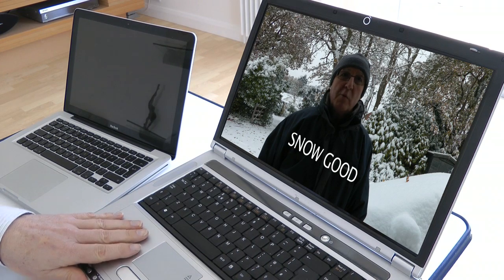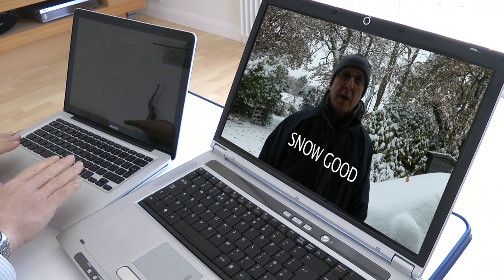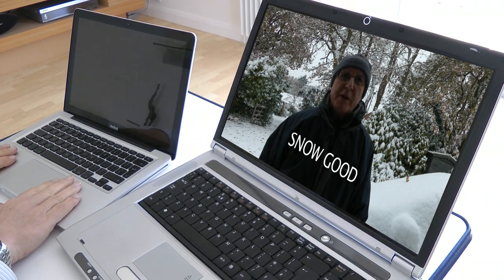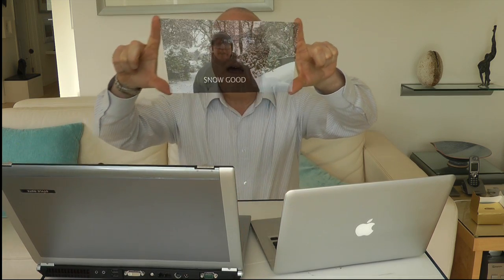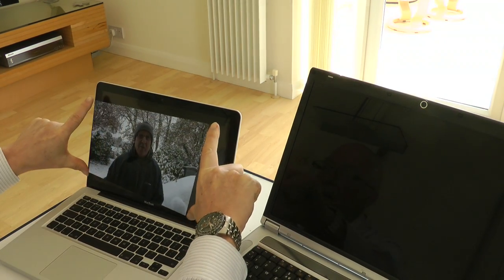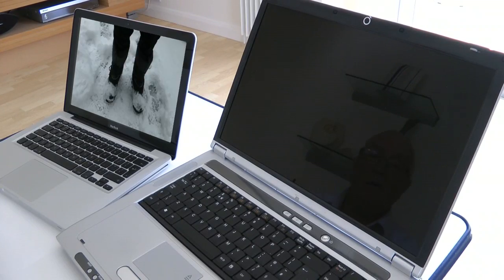Transfer-YouTube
Transfer file from PC to Mac